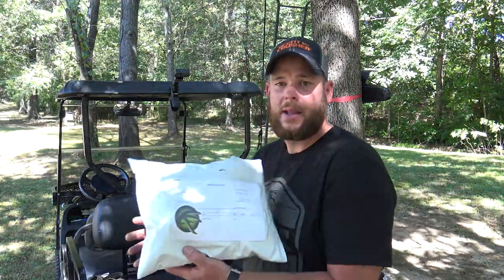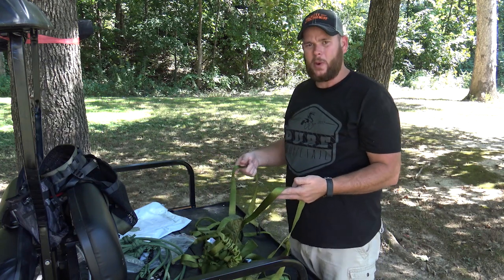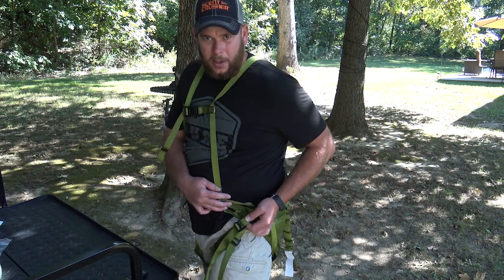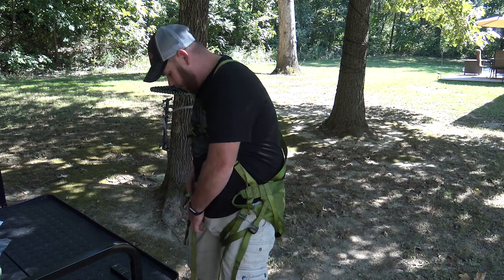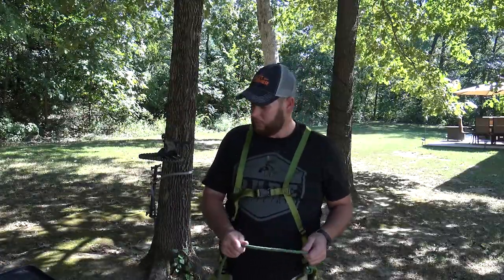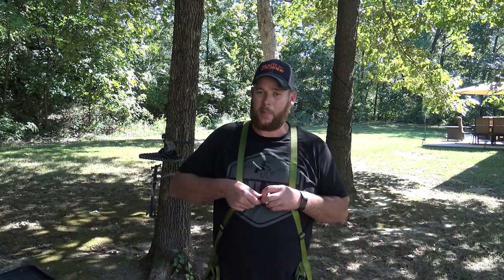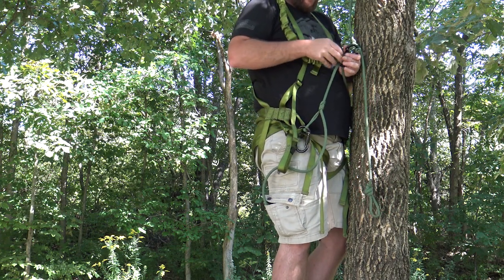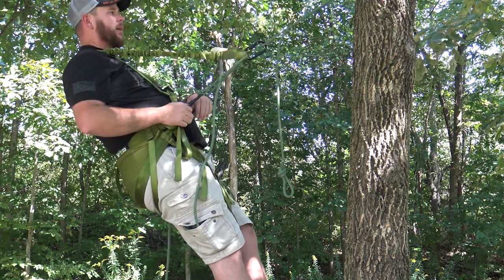XOP Renegade Saddle/Harness Review